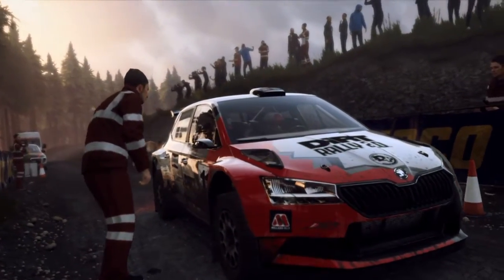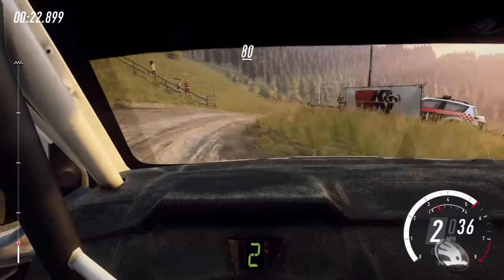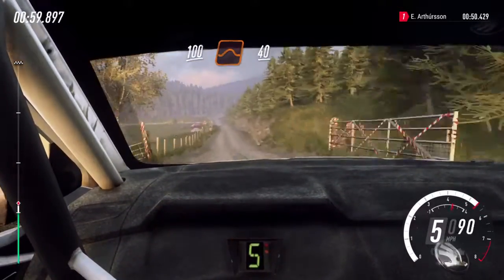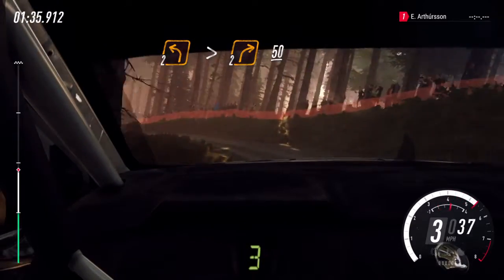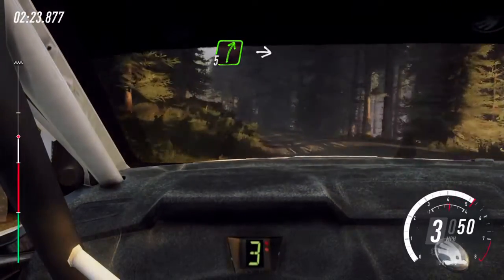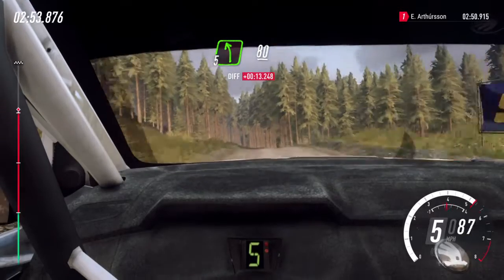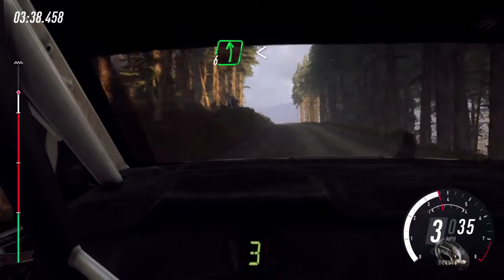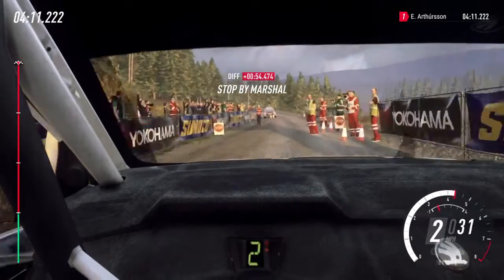Rei Rally - S2 E2 - Stage 2 (Wales)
Rei Sportscar Championship
Rei Rally
Racenet Club
Season 2 DIRT RALLY 2.0